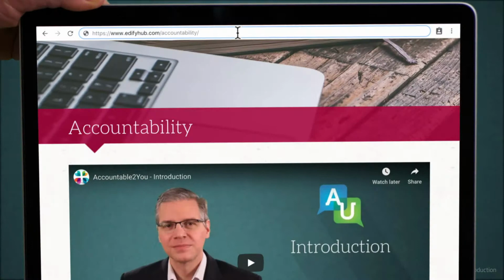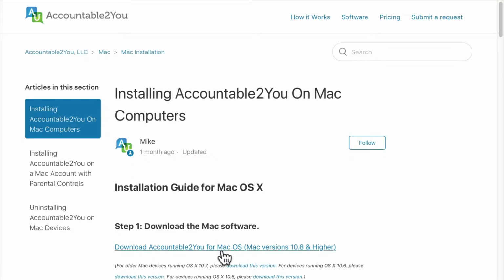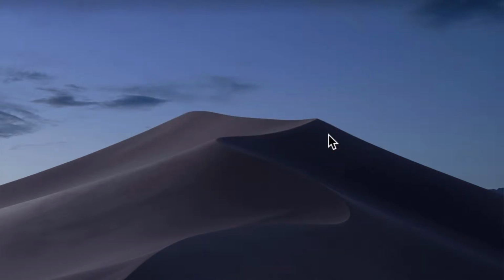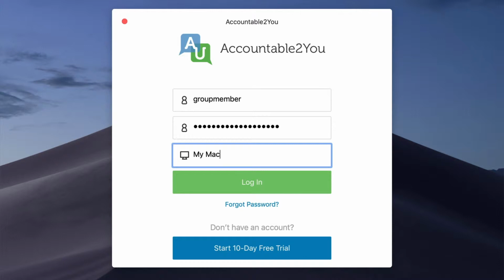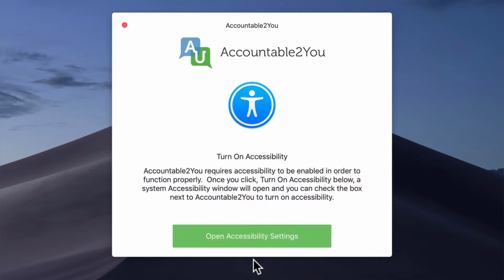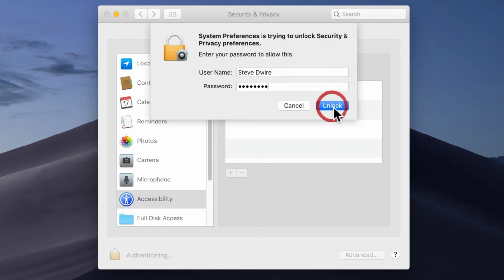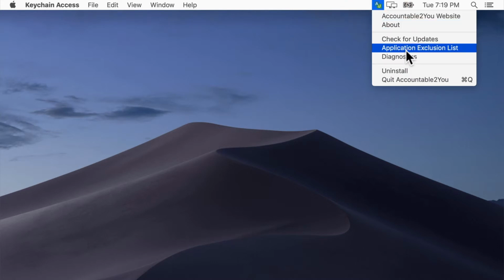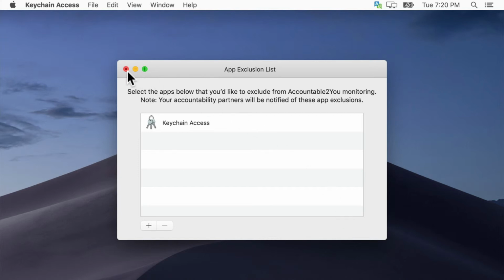Monitoring Mac Accountability with Accountable2You Software for MacOS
In this video, I'll show you how to let your accountability partners see your activity on your Mac with Accountable2You, the software I and my family use to help keep us accountable with our internet activity.